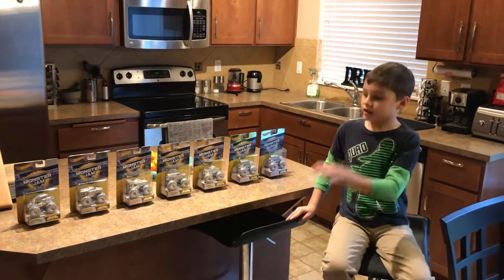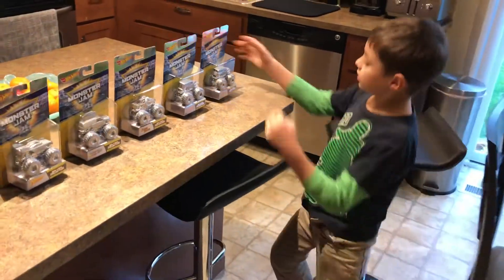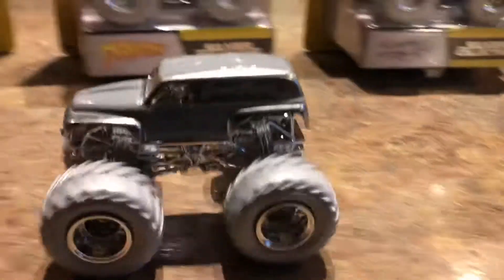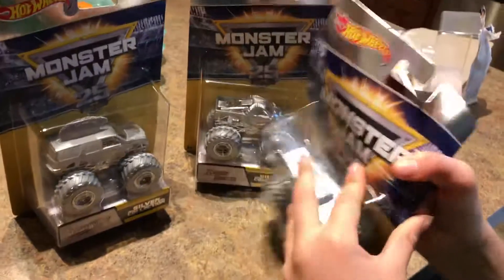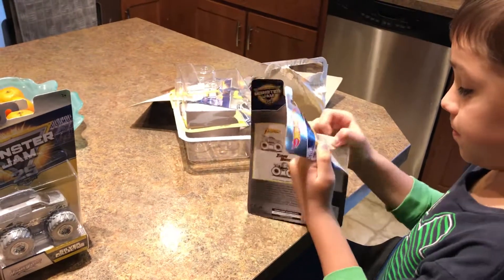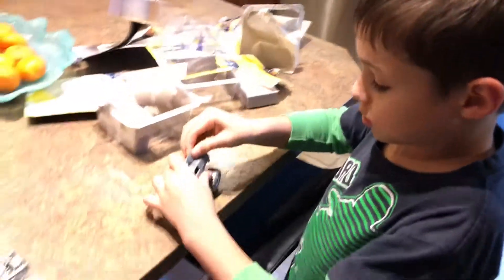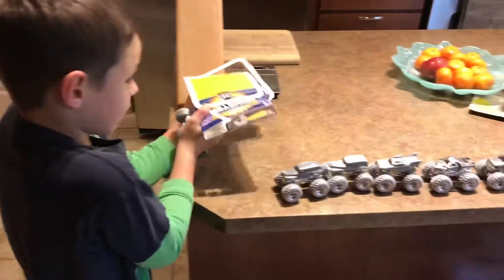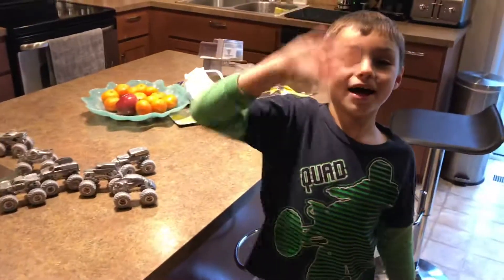Silver monster jam truck collection!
The silver set! Monster jam truck collection!